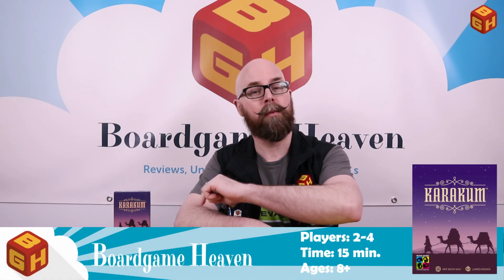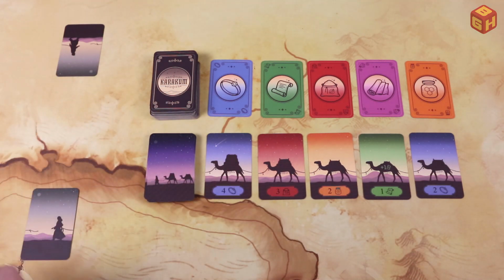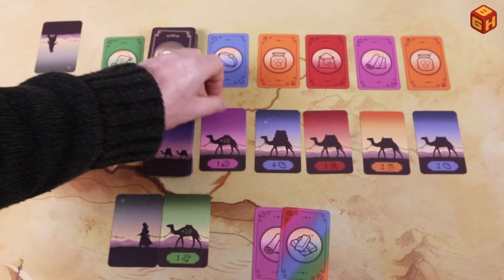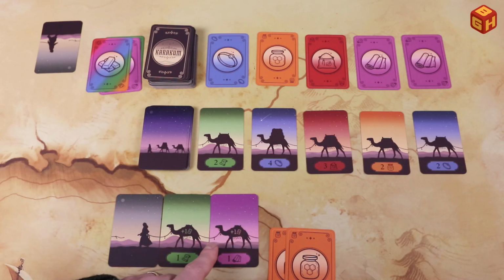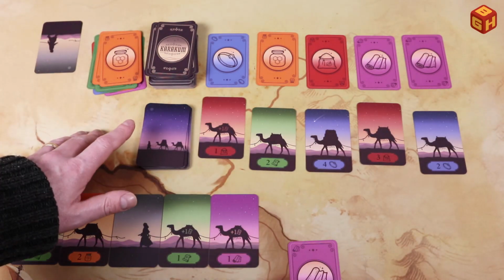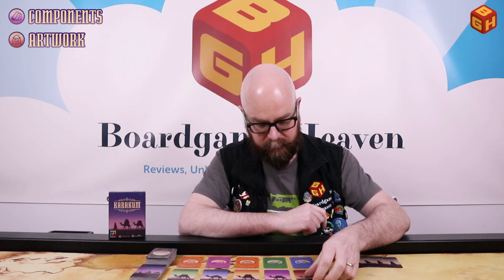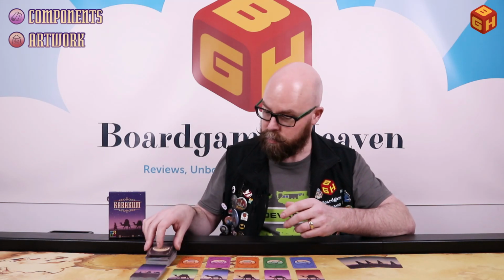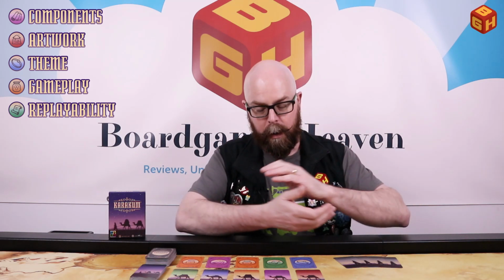Board Game Heaven How To Play & Review 205: Karakum (Brain Games)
In this video I show you how to play and share my thoughts on Karakum by Brain Games.

00:00 Intro
00:58 Game setup
02:14 Gameplay rules
09:14 Final thoughts

Get a Boardgame Heaven T-shirt, sweater, beanie, cap, mug, sticker, polo shirt, pin, magnet or hoodie here:

Filmed on a Game Topper - a portable solution for a premium gaming tabletop, premium game mats, and gaming accessories!